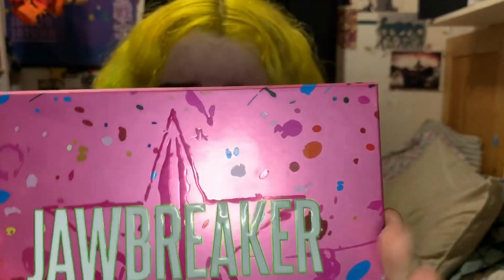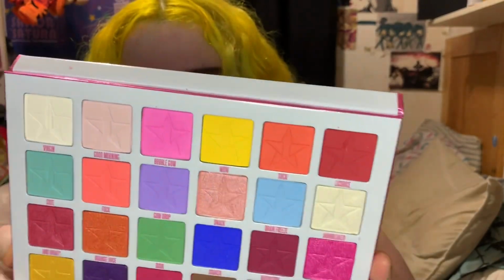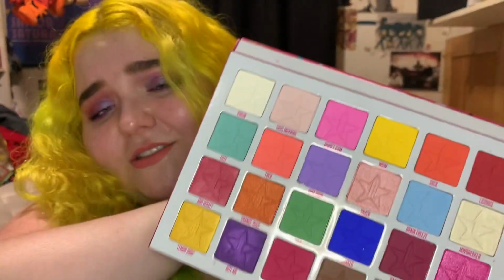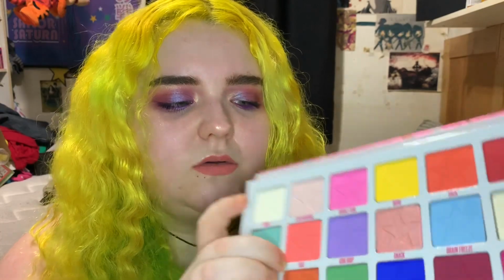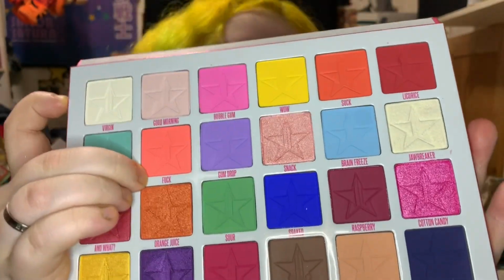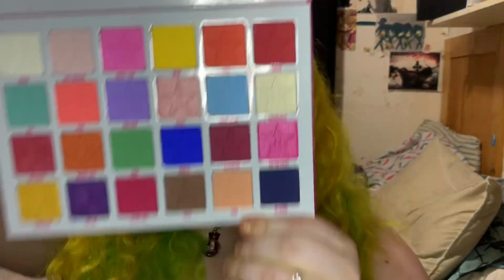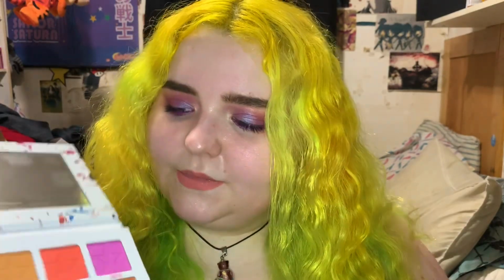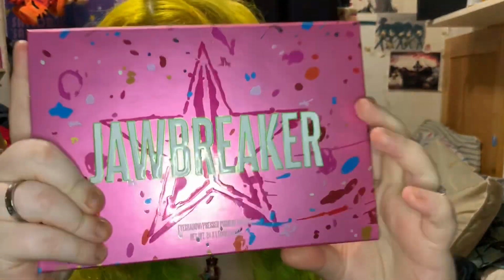Jeffree Star JAWBREAKER PALETTE Review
Earn $$ while shopping online! (Sephora, too!) EBATES